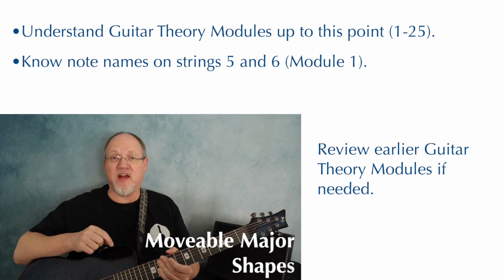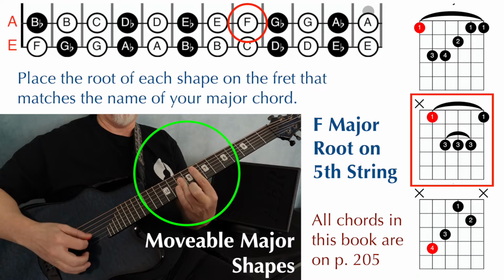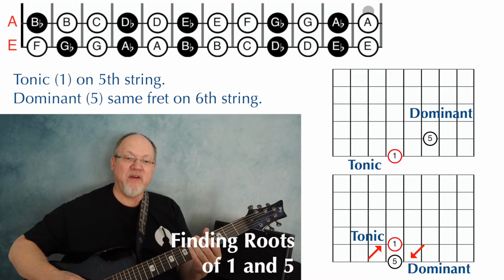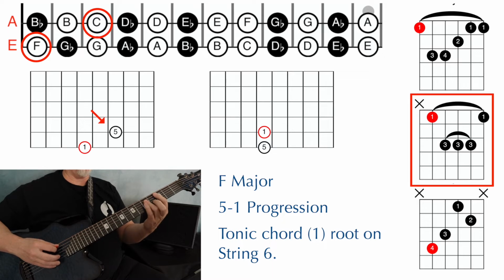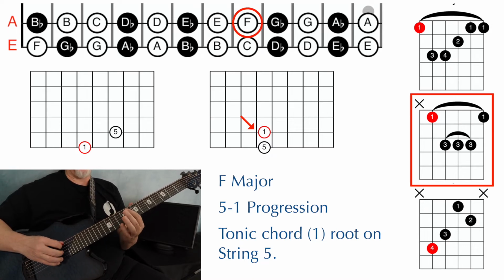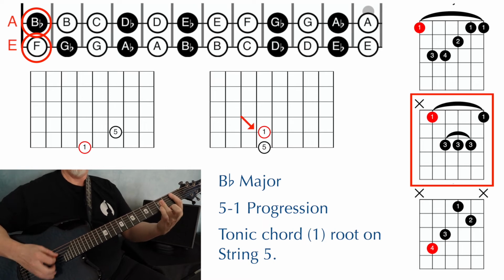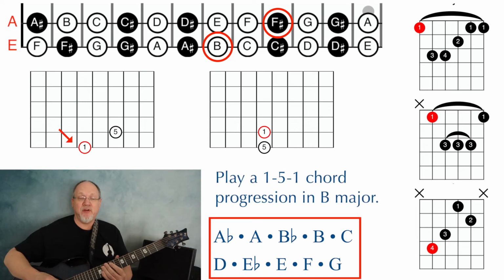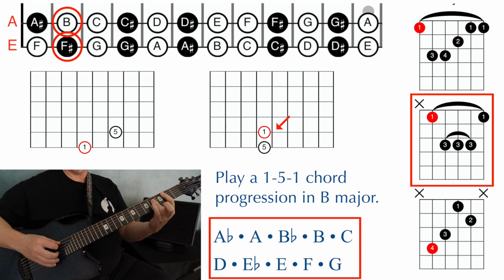Guitar Theory Module 26: Play 5-1 Progressions in All Keys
Welcome to Guitar Theory Modules, a series of short theory lessons written specifically for guitar players. In Module 25, you learned about the 5-1 progression. In this module, you’ll learn how to play 5-1 progressions in any major key, anywhere on the fretboard. You can watch all these videos for free, but you’ll be able to follow along more easily if you have my book “Guitar Theory Modules.”

MY BOOKS
Guitar Theory Modules

Time Stamps
0:00 Intro
0:17 Moveable Major Chords
1:34 Finding 1 and 5 (Tonic and Dominant)
2:50 Playing 5-1 Progressions
5:34 Assignment (1-5-1 Playing Exercise)
7:47 Wrap-Up